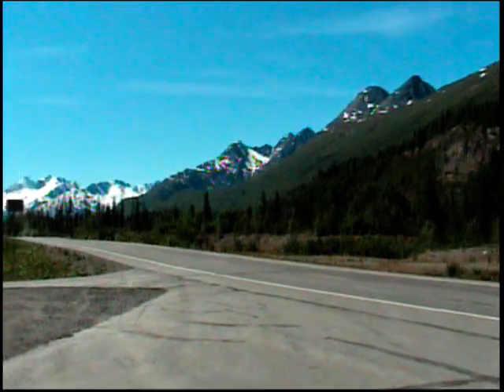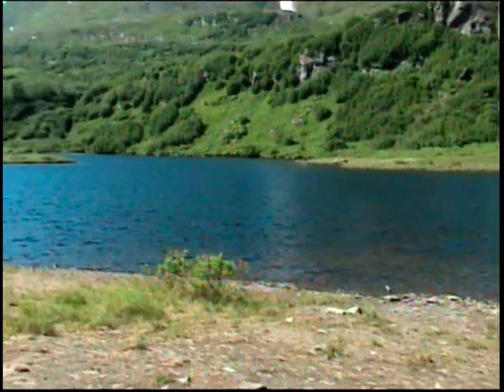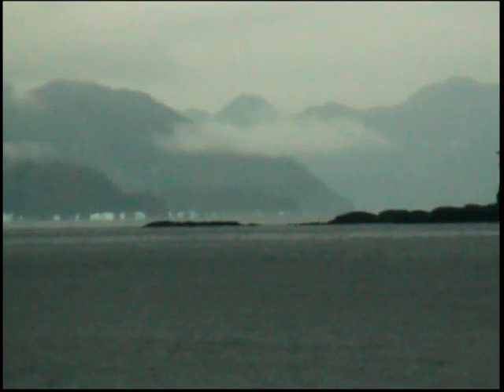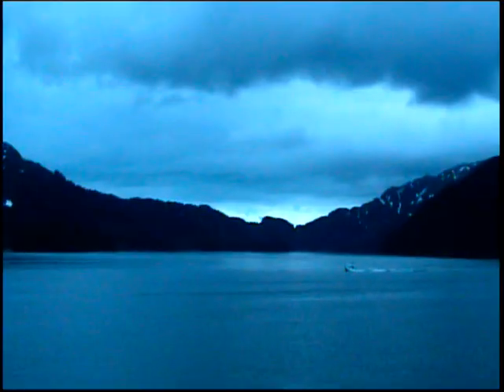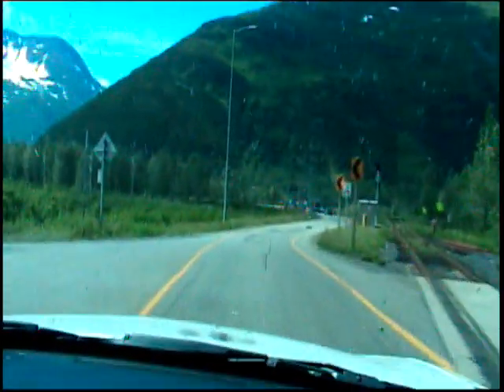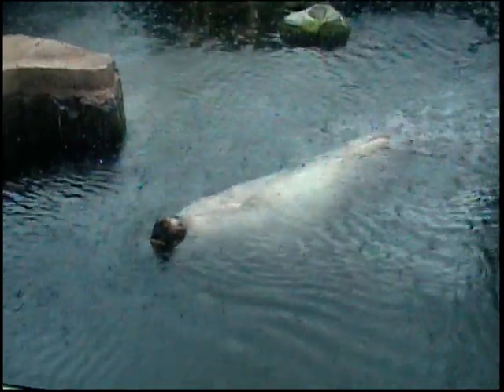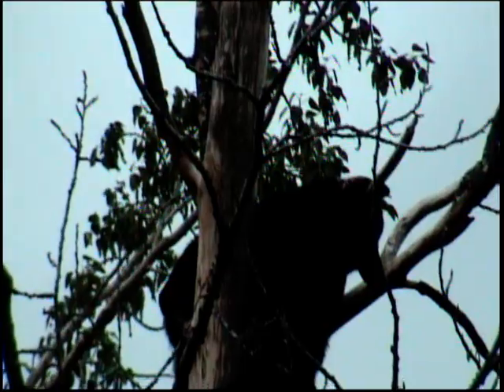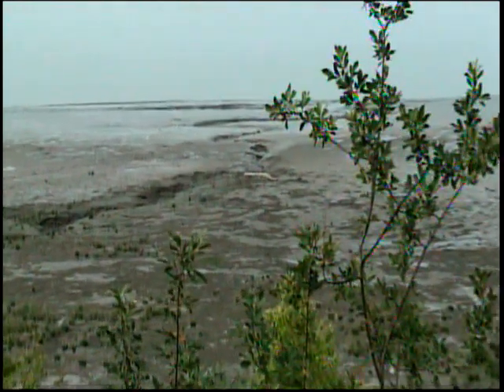2006 Alaska pt 2